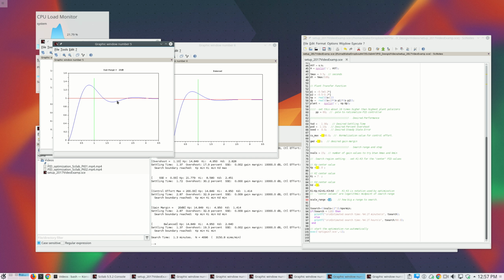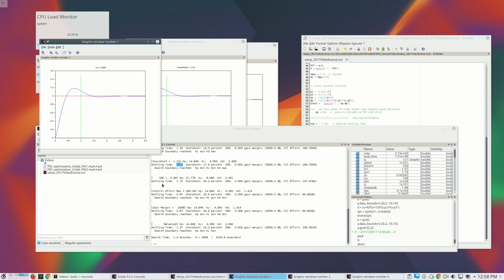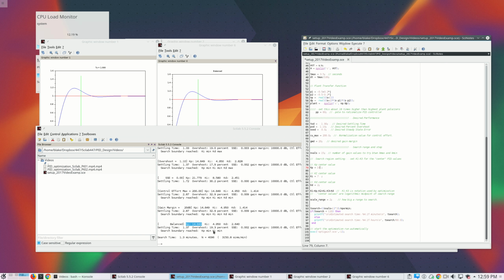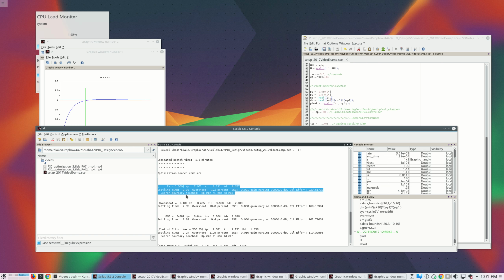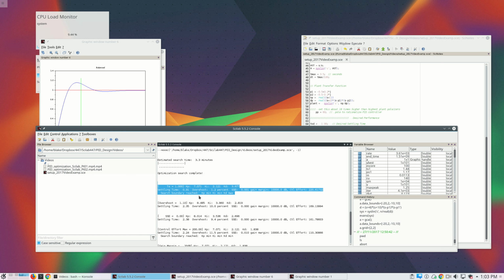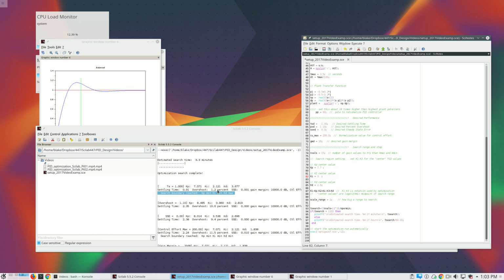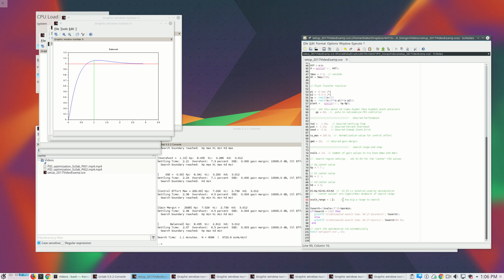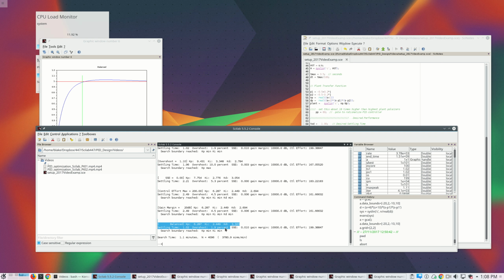PID optimization Scilab Pt03